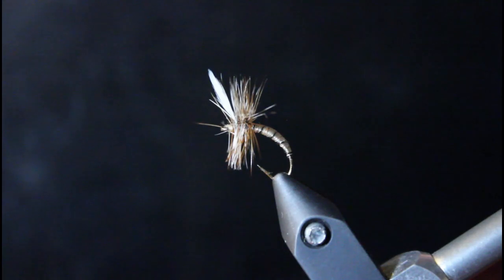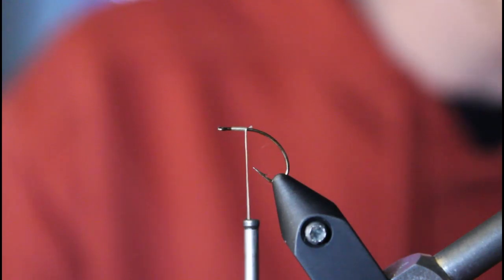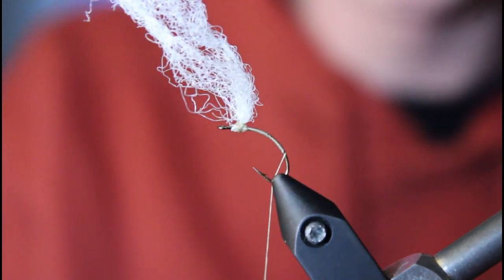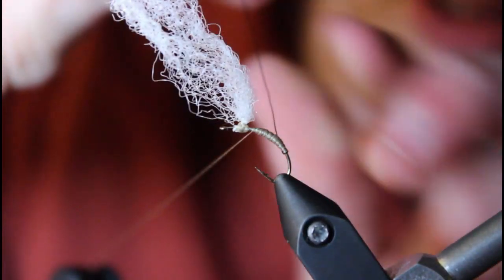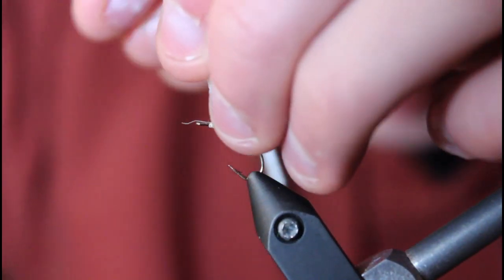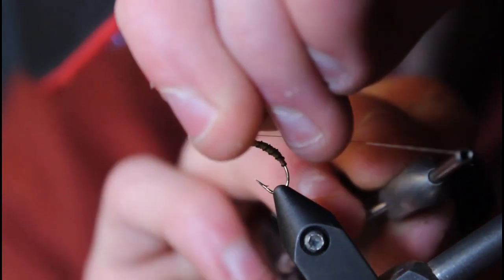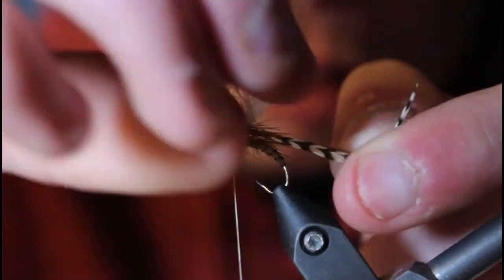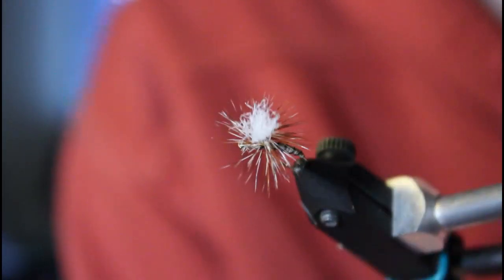Tying The Caddis Emerger (Early season trailer)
In this video, I tie the early season caddis Emerger. The perfect fly to cast off the back of a bigger attracter fly, making it one of my favorite early season trailers.
materials:
Hook - size 14 Emerger/Nymph hook.
Thread - 6/0 light tan uni thread
wing - synthetic para yarn
body - small black wire
hackle - grizzly and cinnamon